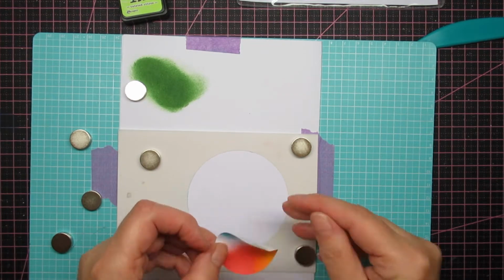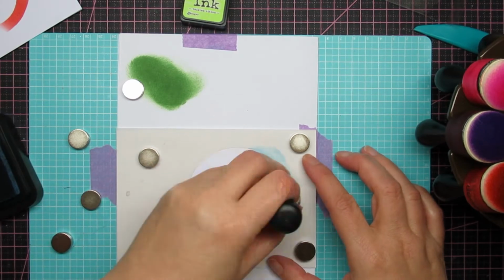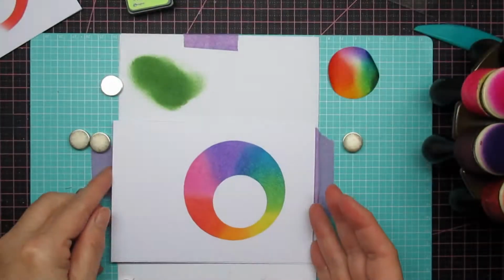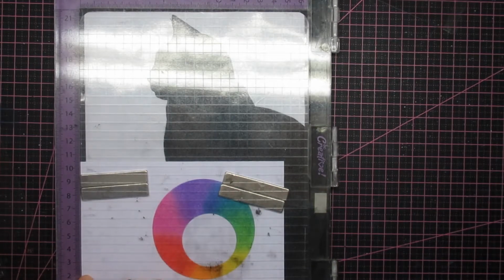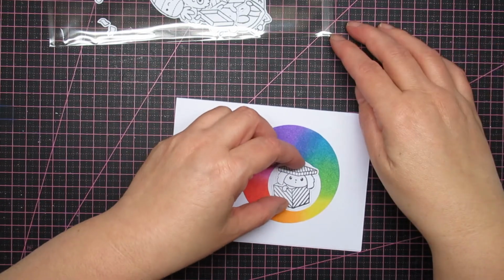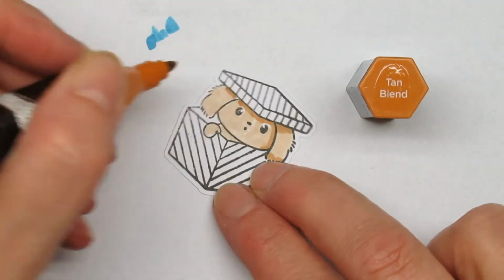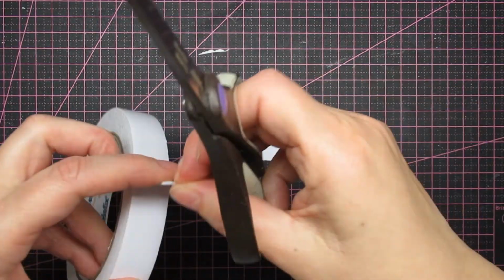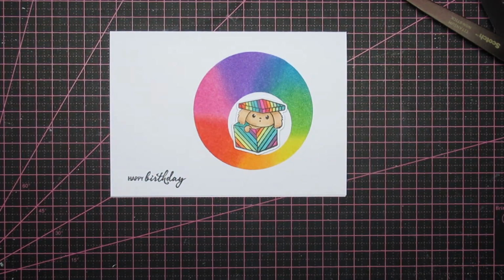Clearly Besotted Month #17 Present a Plushie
I have turned off most ads revenue for all new videos. The amount of ads is getting rediculous and so is the pay out. In the meantime I hope you 'll enjoy my videos more now. You support means the world to me.